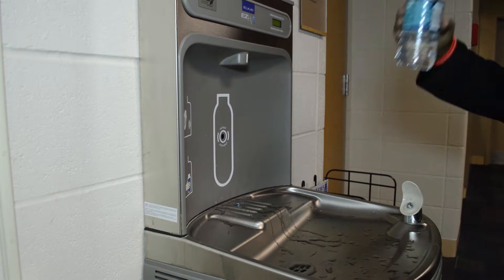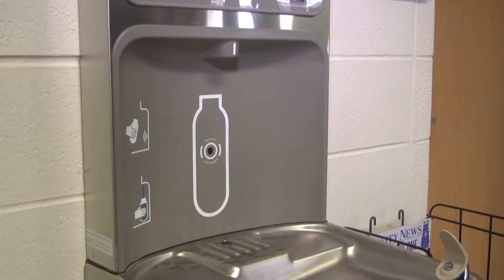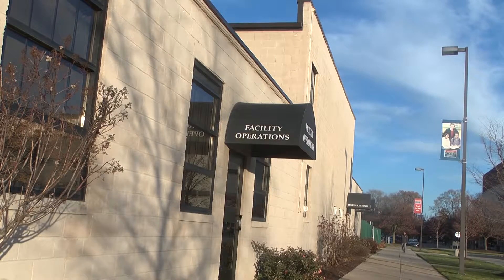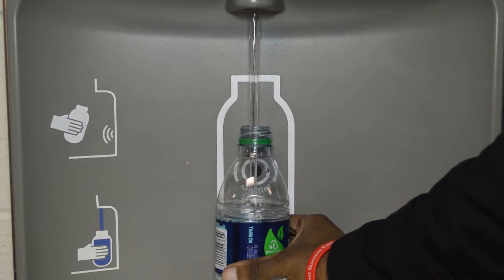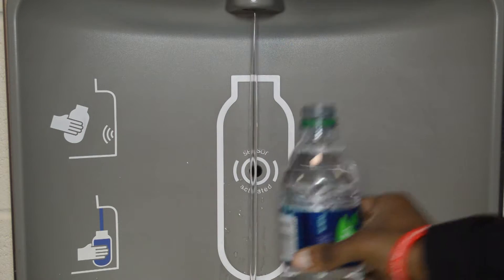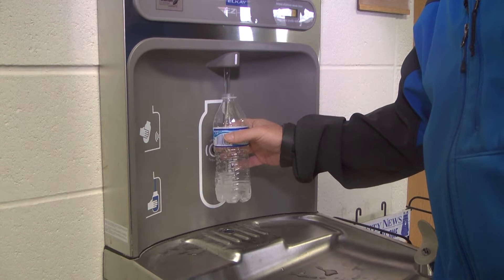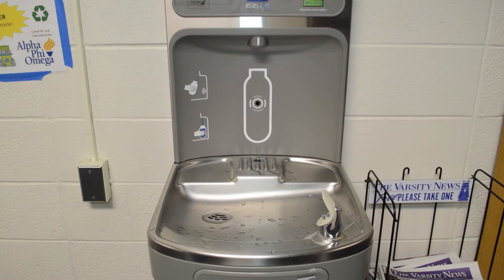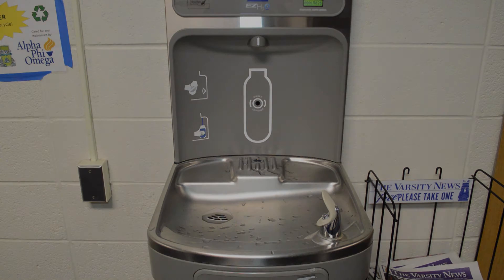CST 3110 News package 2 Javon Holland Fall 2015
a news story i did all by myself with some help with students